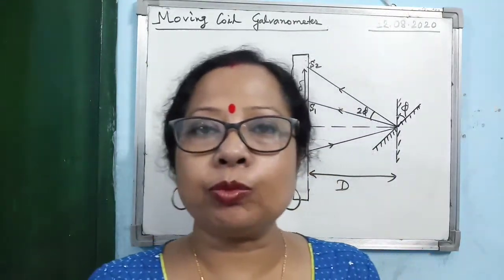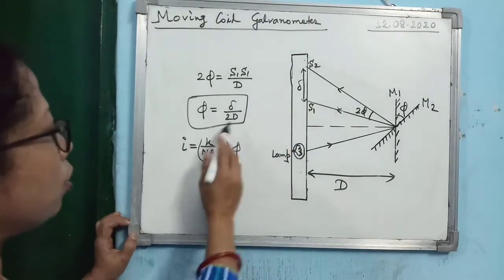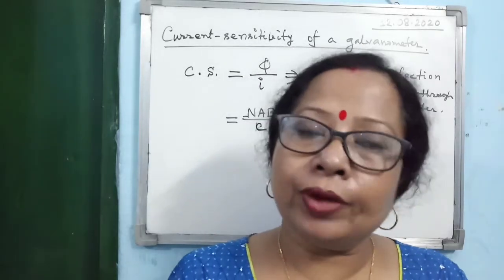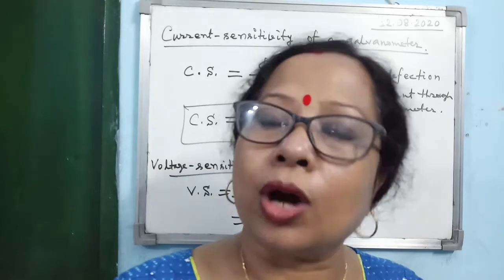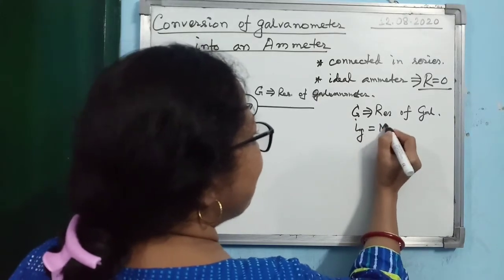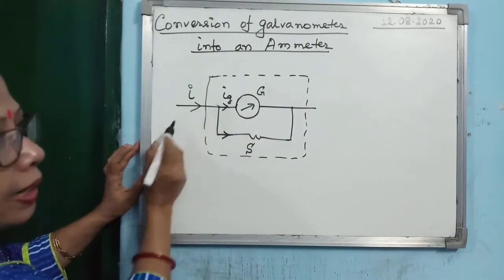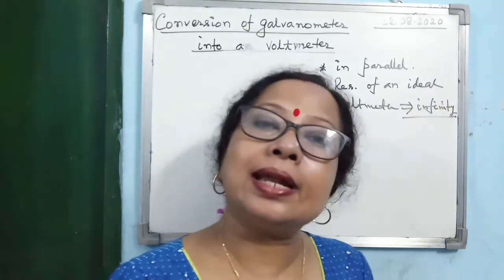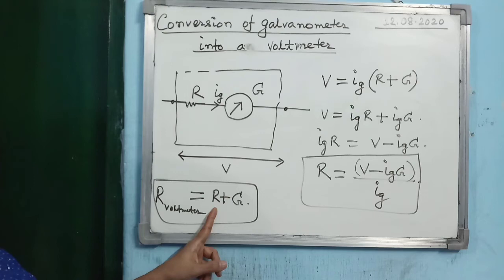Torque on a Current Loop(for XII)Mod 32 Lecture 02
This video is for STD XII. This is the last lecture of this chapter.